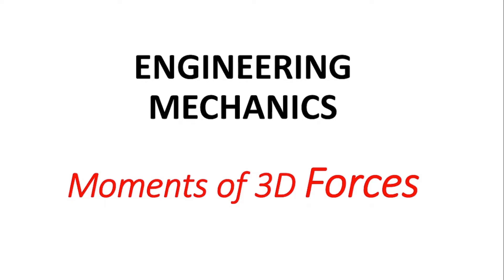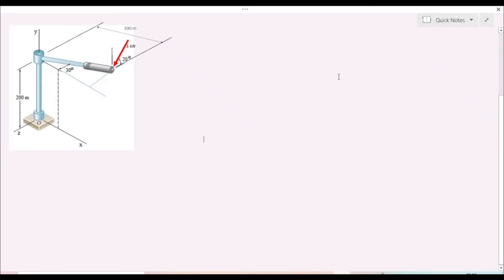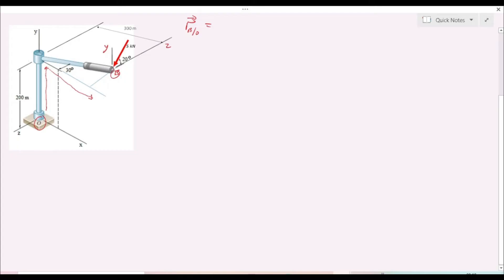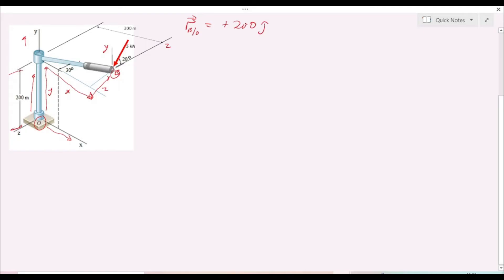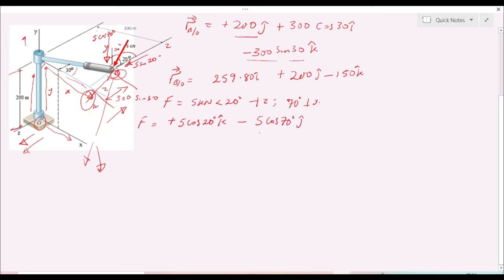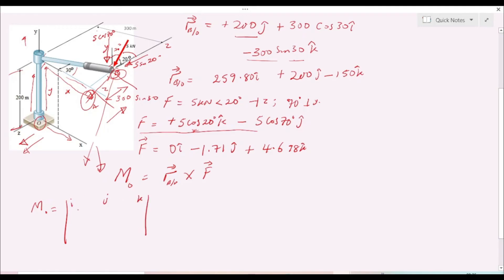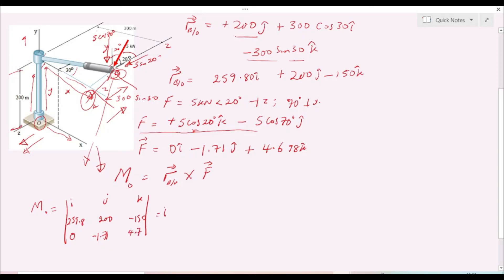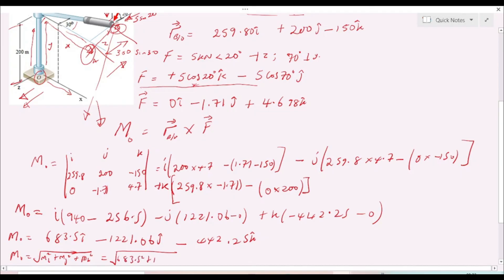Example on calculating Moment of a 3D force (force acting in space)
This video solves an example on calculating the moment of a force acting in space, by determining the position vector, taking the force into its component form and then evaluating the moment using cross product.

For further studies, see the textbook:
Vector Mechanics for Engineers  by Beer Johnson et al.
Engineering Mechanics Statics by J.L Mariam and L.G. Kraige